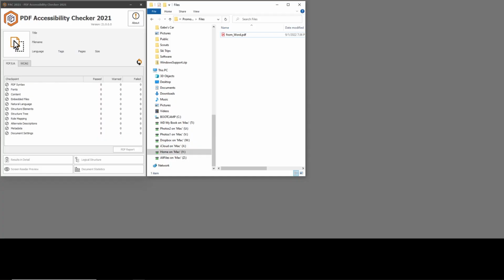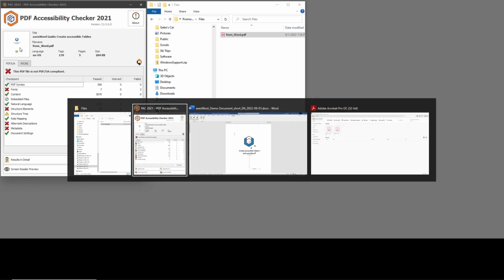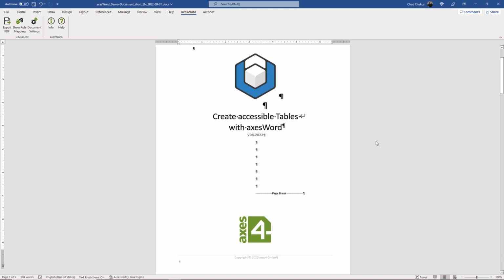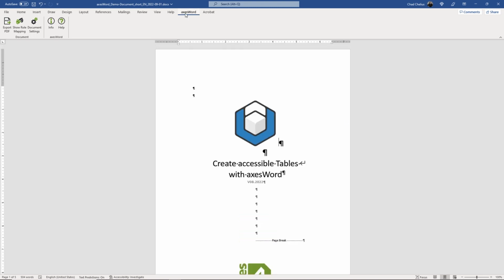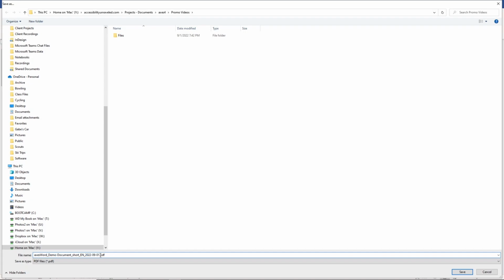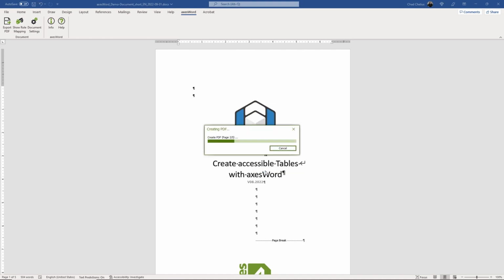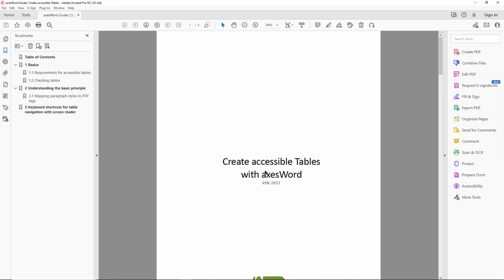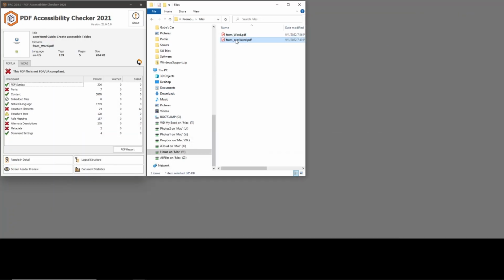How to create fully accessible PDF/UA and WCAG compliant documents in seconds with axesWord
The Microsoft Word add-in for PDF/UA compliance. axesWord is the only conversion tool for Microsoft Word that can create fully accessible and PDF/UA and WCAG compliant files in one click.